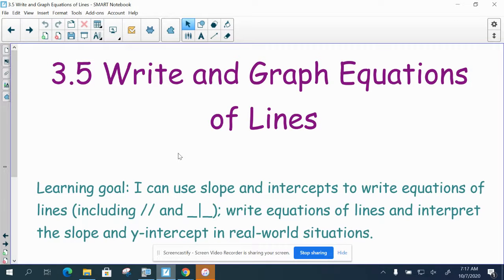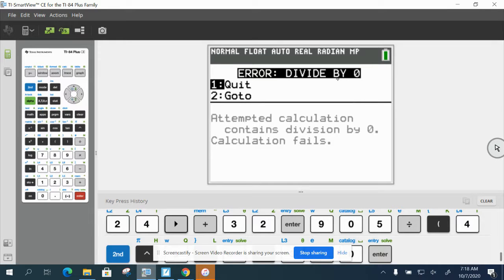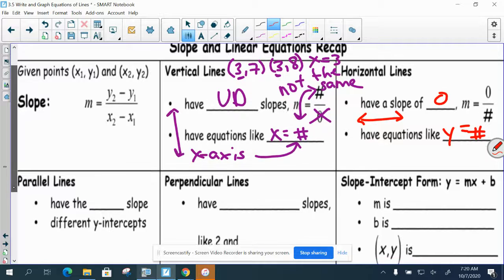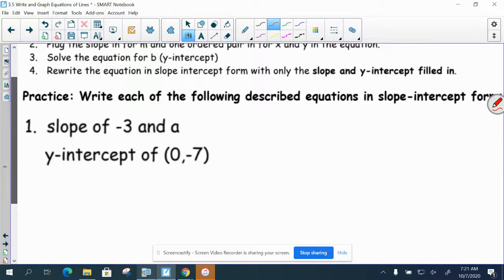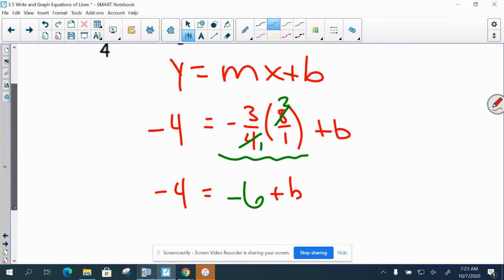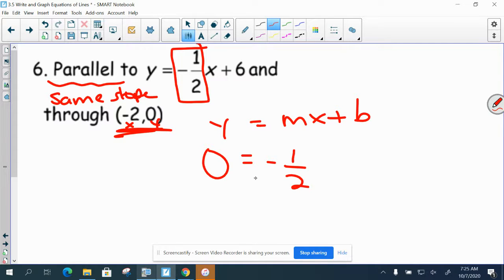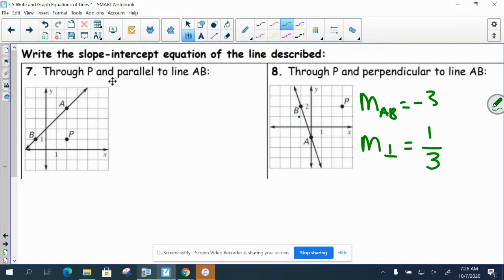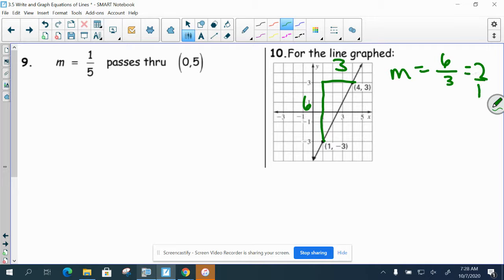Geometry 3.5a Write & Graph Equations of Lines